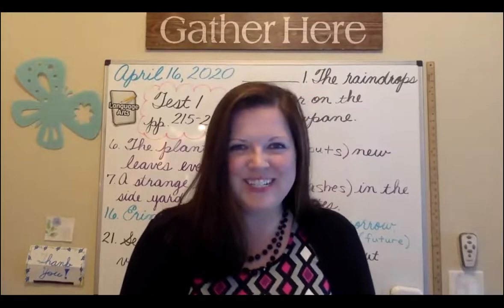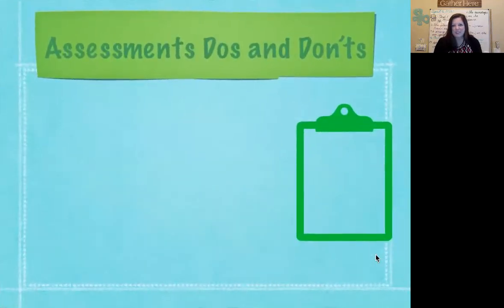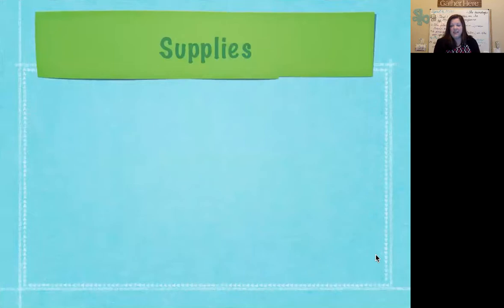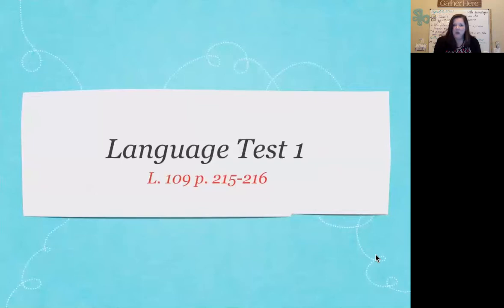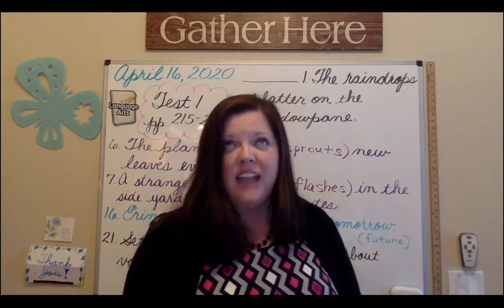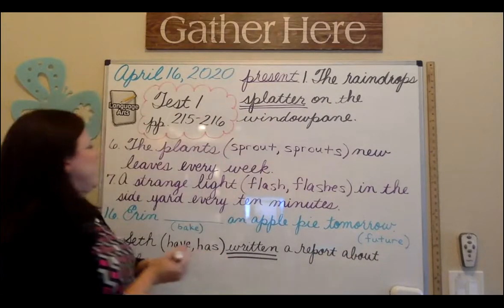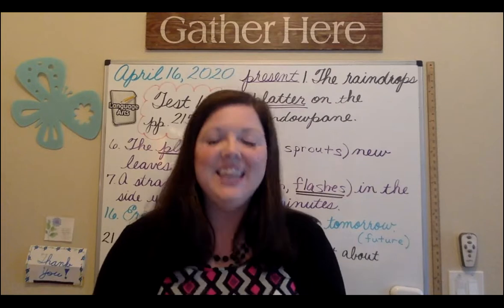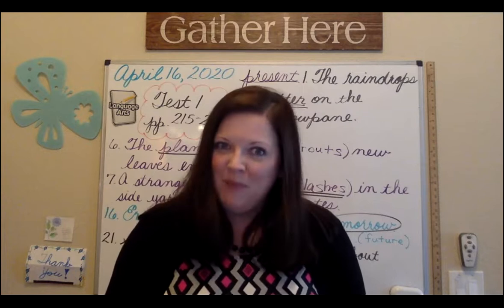4th Grade Thursday 4/16 Language Lesson 12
Language Introduction to Mobile Learning Assessments
Test 1